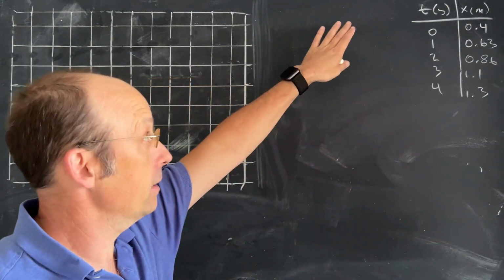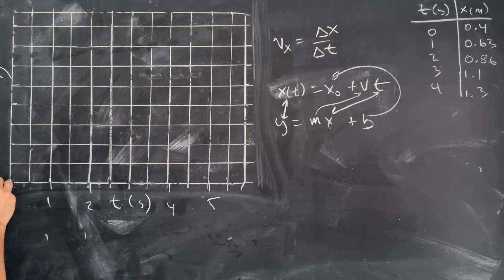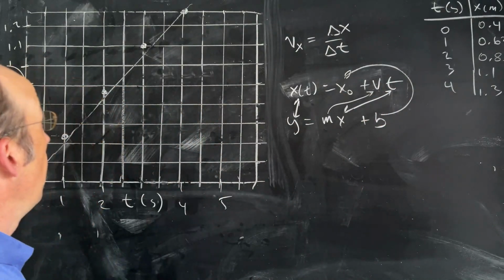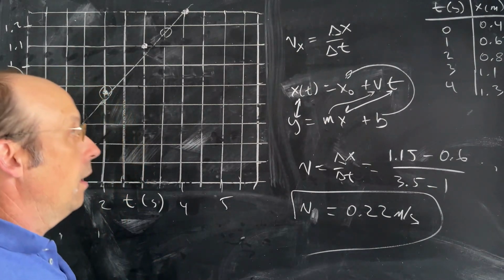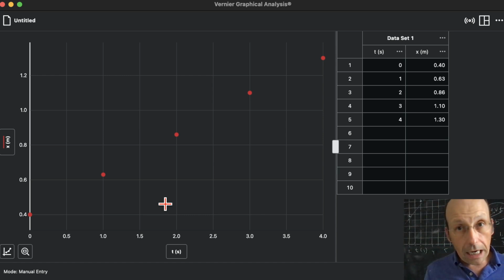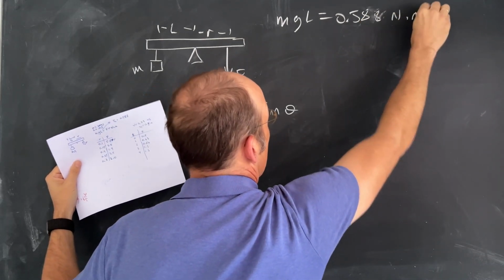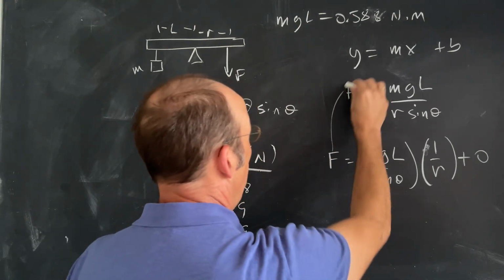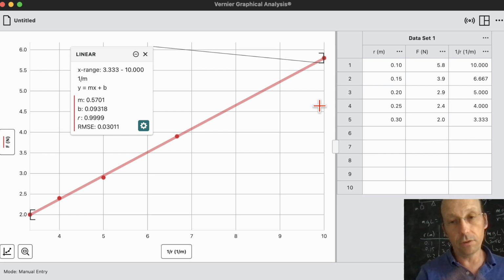Physics Lab: Using Data to Plot Linear Functions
Here's a quick tutorial (or review) of creating linear graphs for your physics lab.